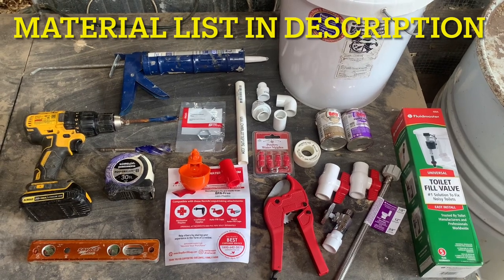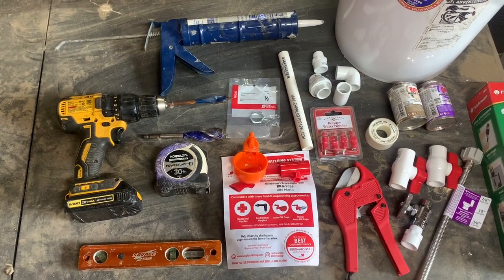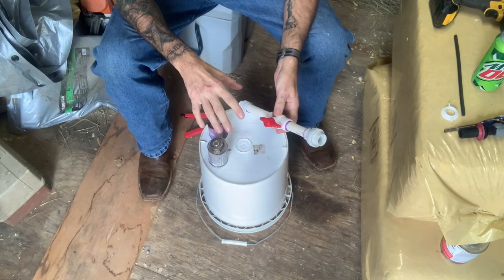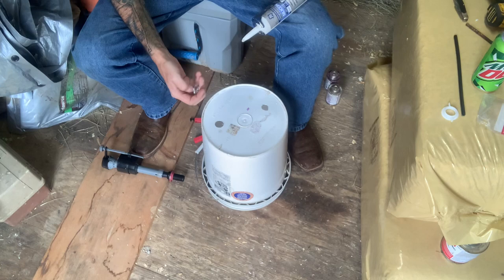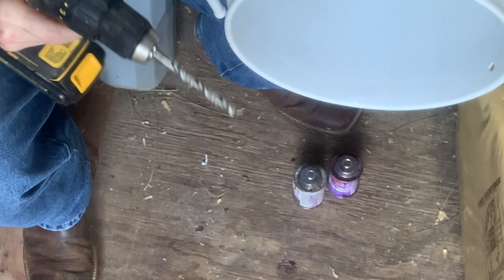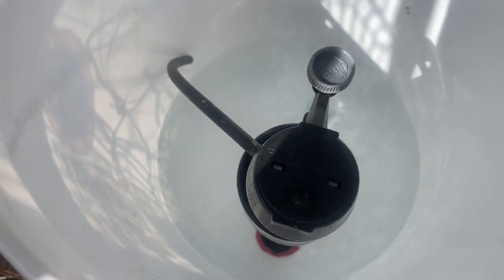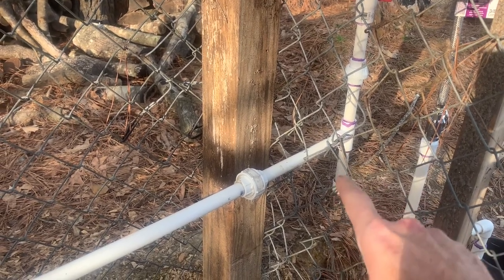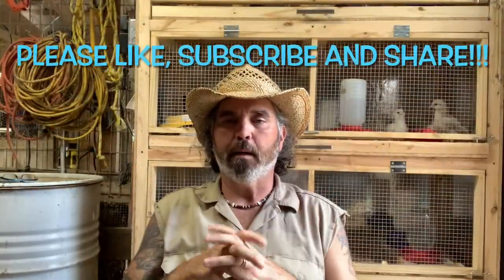The Absolute Best Waterer!!!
This is a fully automatic waterer. We use this system for chickens, quail, turkeys, and even our rabbits. We have tested this system for over 2 years and without any problems.

Materials needed:
1- 5gal bucket with lid
1- Toliet Fill Valve
1- Braided Toliet line
1-  1/2” X 3/8” threaded valve
10 ft of 1/2” pvc pipe
2- 1/2” pvc males
2- 1/2” pvc glue on Unions
1/2” pvc 90° elbows (as needed)
1/2” pvc coupling (as needed)
1/2” pvc Tee (as needed)
1/2” pvc Cap (as needed)
2- 1/2” pvc glue on ball Valves
1/2” X 1/8” Red Tees (Amazon)
Chicken water nipples or cups
PVC glue and cleaner
1- 1/2” conduit nut
1- tube Silicone

Tools:
Drill, tape measure, caulk gun,
3/4, 7/8” drill bits.
Pipe cutters
Level if needed
Adjustable pliers